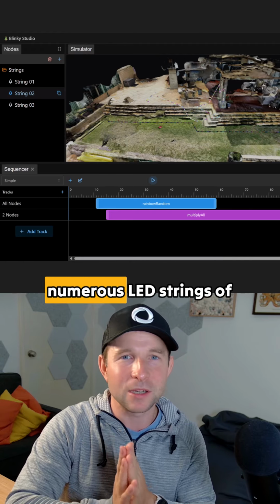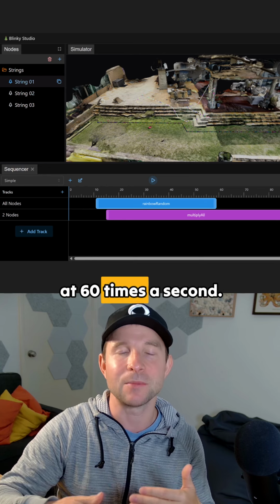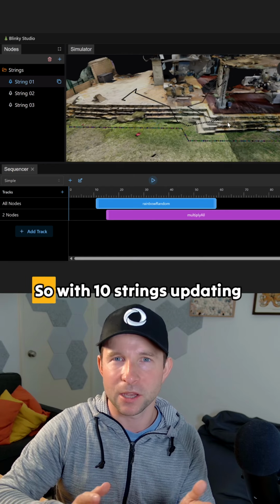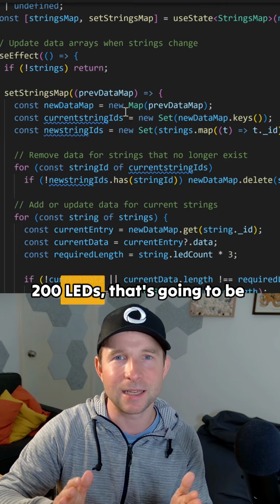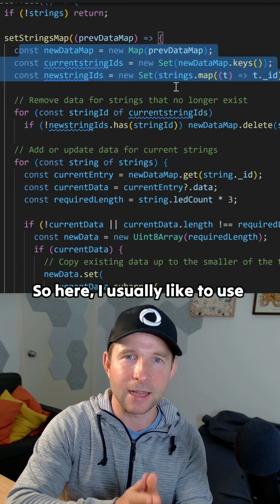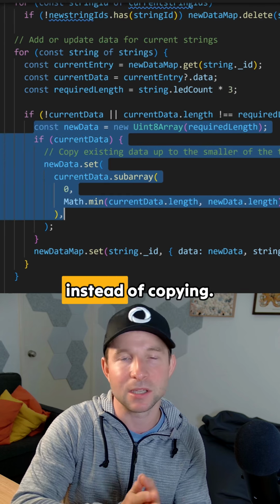Const Const Const - Mikes Tips